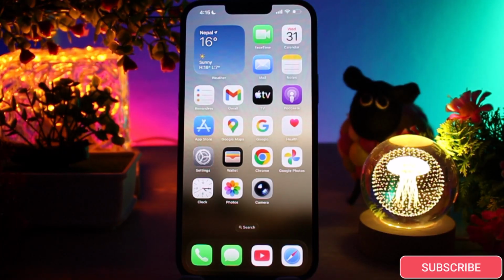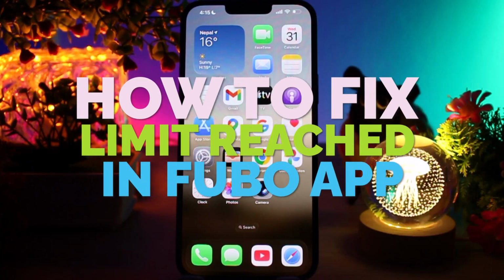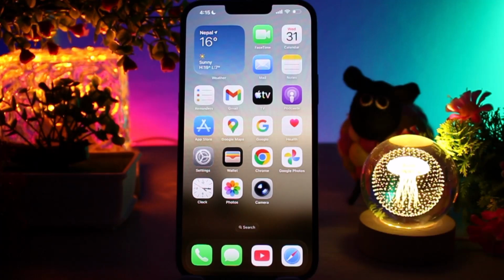How to Fix Fubo ‘Limit Reached’ Error Step-by-Step - Here's How You Can Do It // 2026 Edition